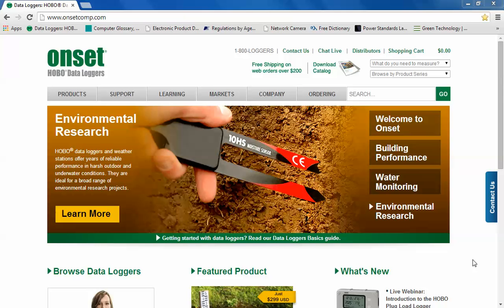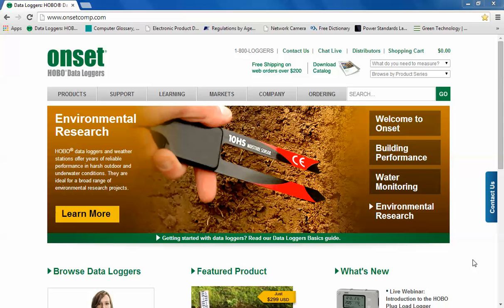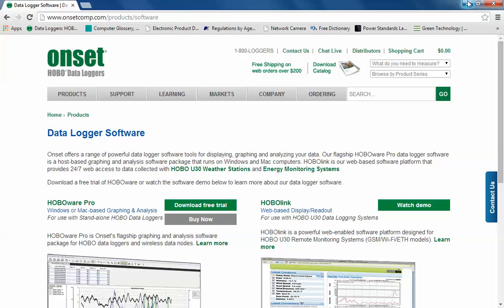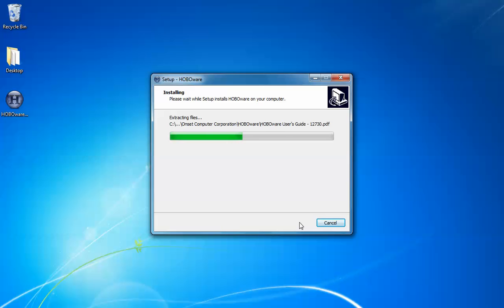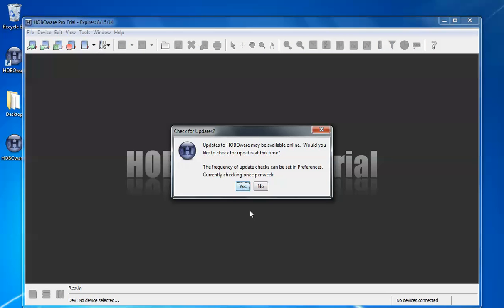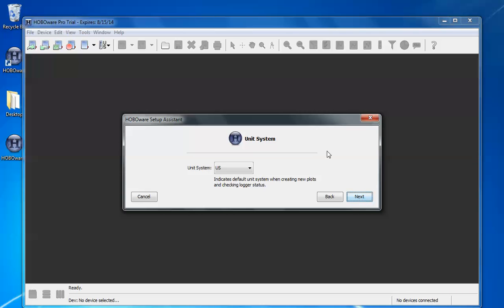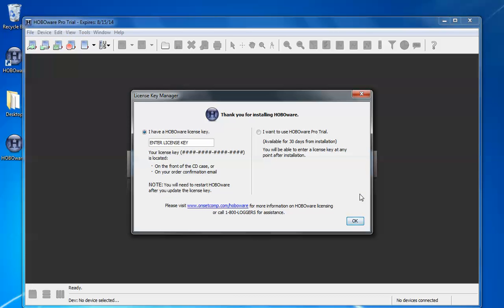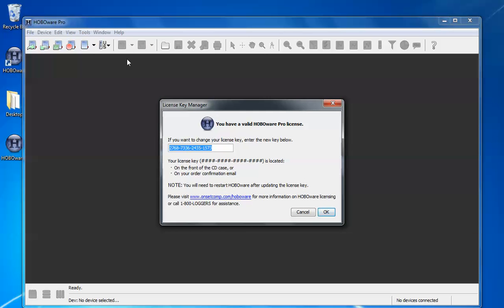How to Install HOBOware and Managing License Keys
This video will show you how to download and install Onset's HOBOware Pro pre-trial software, or enter a license key.